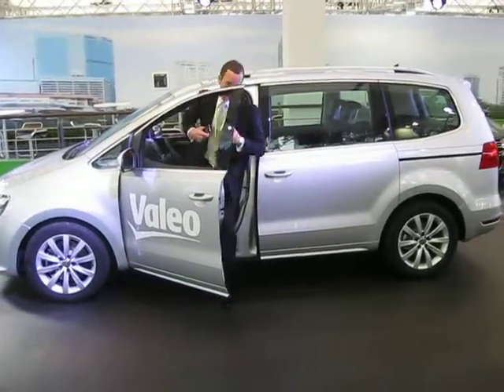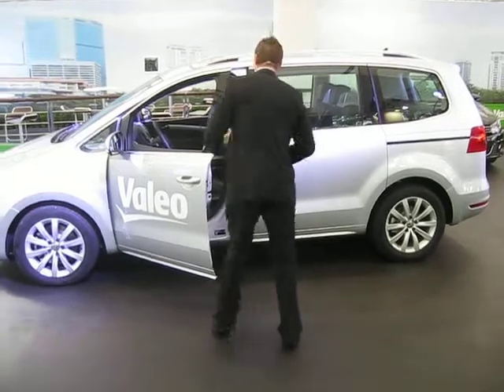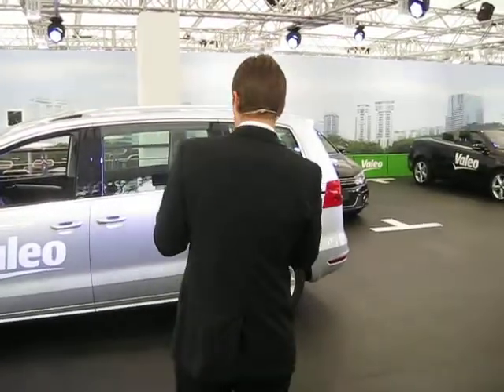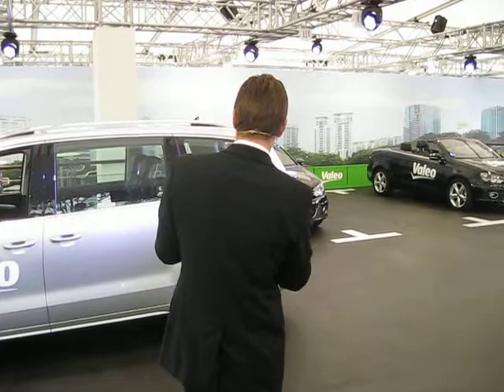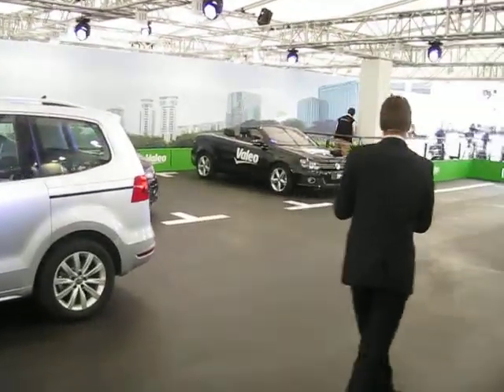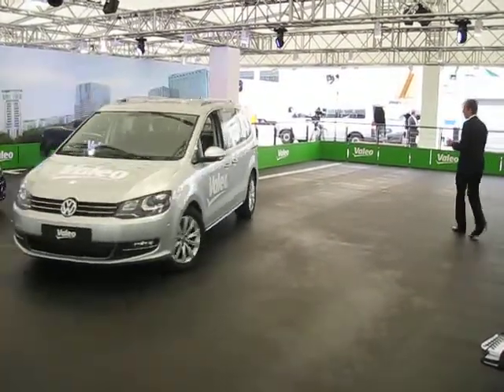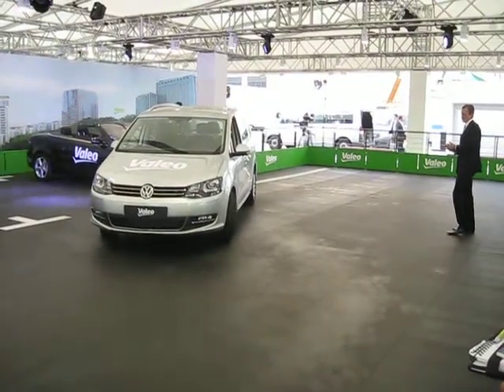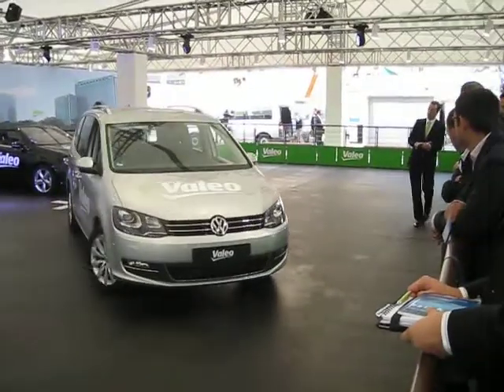Self driving car bumps into fence, Oops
Demonstration of park4u system goes wrong, car hits the fence...